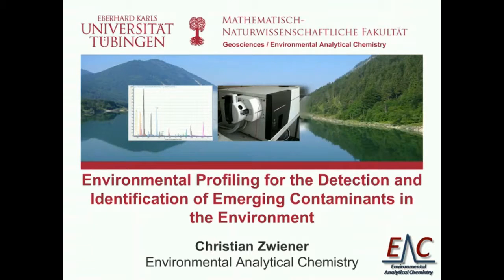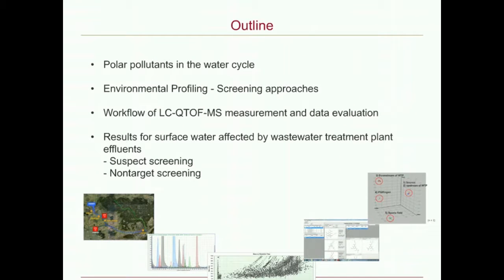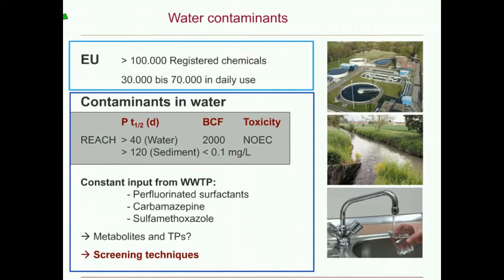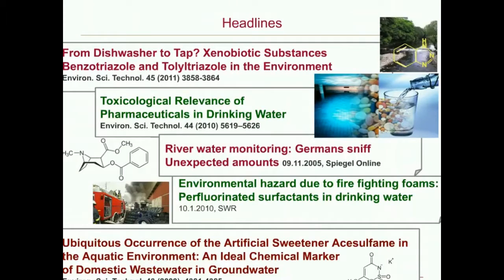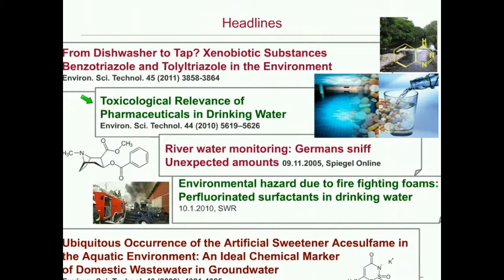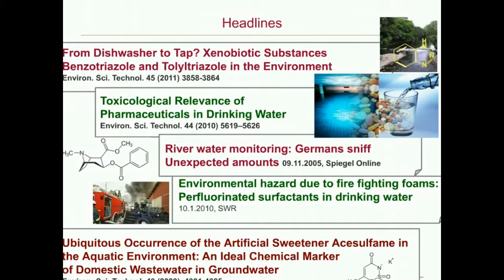Environmental Profiling for the Detection of emerging Contaminants in the Environment.